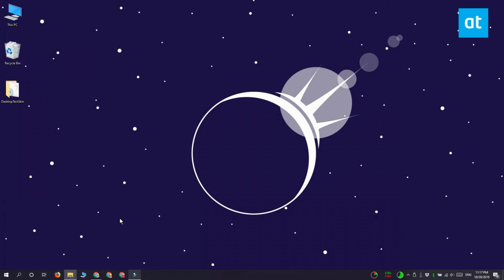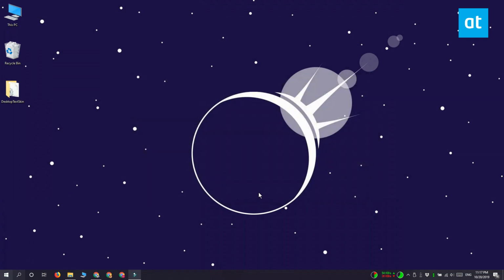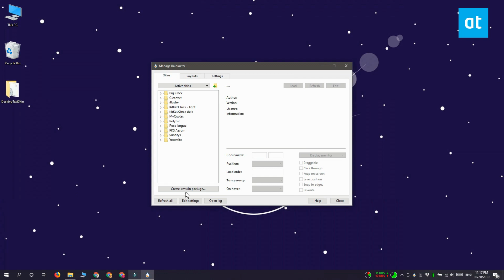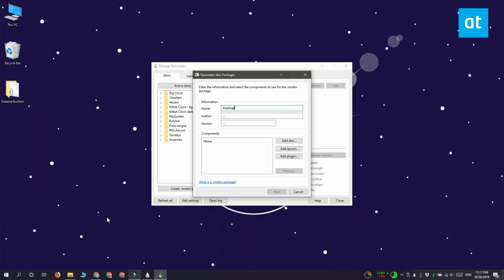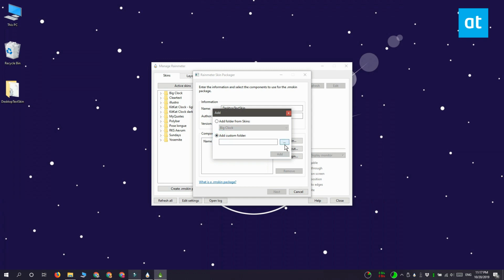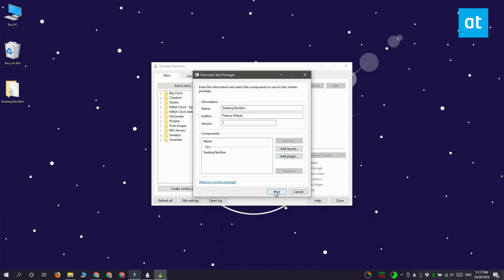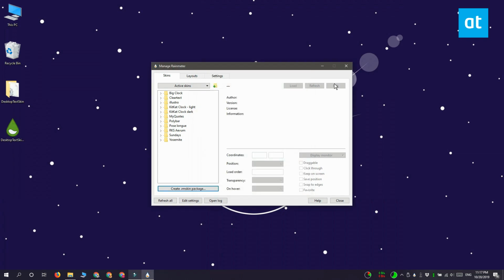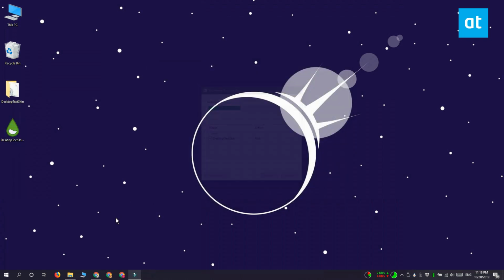How to create a rmskin file to package Rainmeter skins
An RMSKIN file is how Rainmeter skins are distributed. If you’ve made a skin for your own personal use and you don’t intend to publish it, you don’t really need to make the RMSKIN file. The INI file can be used just as effectively. The benefit of an RMSKIN file is that it packages all the files that the skin needs in order to work. You never have to worry about missing a file when you use an RMSKIN file which is why, even if you don’t intend to publish a skin, using it is a good idea. Here’s how you can create a RMSKIN file for a Rainmeter skin.